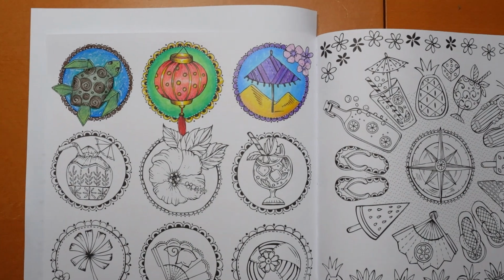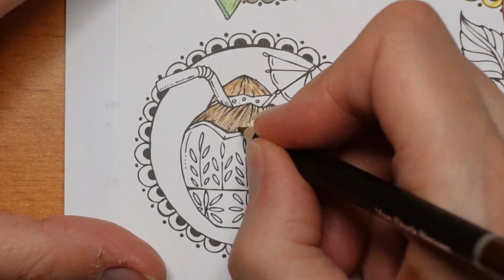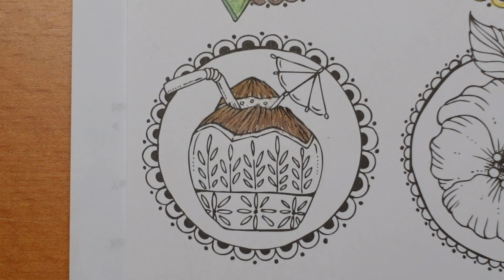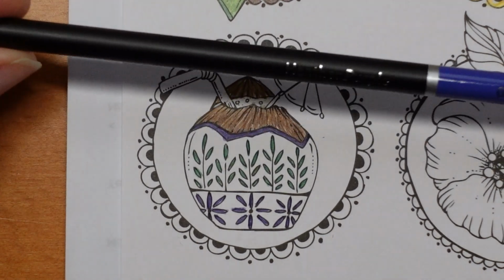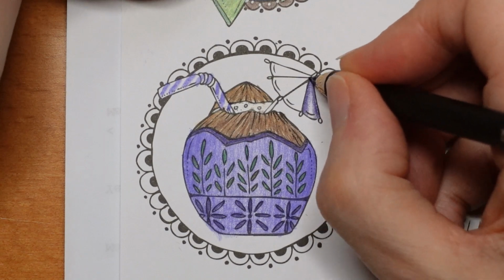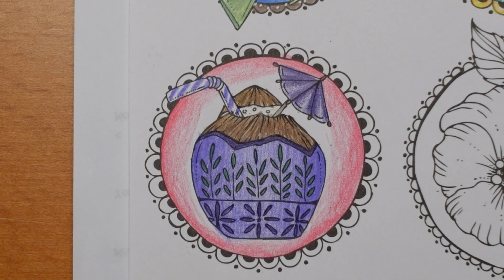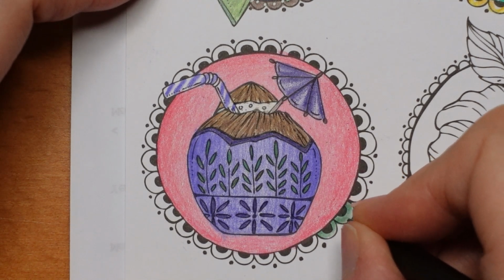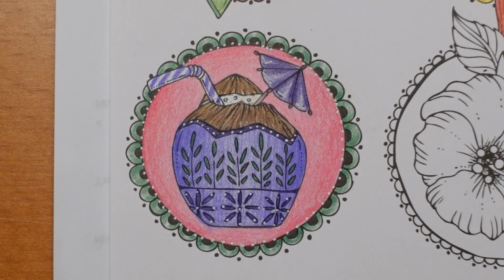Adult Colouring Tutorial Coconut - from Meine Reise Durch Asien by Rita Berman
This is a tutorial showing how I coloured a coconut in Rita Berman's Meine Reise Durch Asien using Castle Arts soft touch pencils.

Pencils used: Yellow Ochre Light, Van Dyck Brown, Burnt Umber, Titanium White, Heather Purple, Mulberry, Prussian Green, Jaipur Pink, Grenadine Light, Rose Pink

Meine Reise Durch Asien  -
UK Amazon
Castle Arts Soft Touch 72 set -

🎥🎥 Items that I use to film:
Camera –